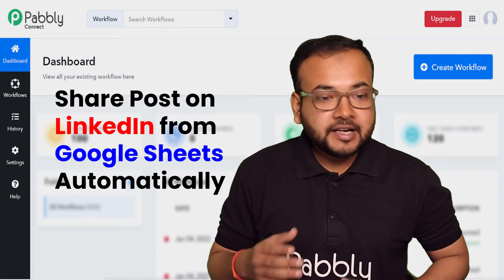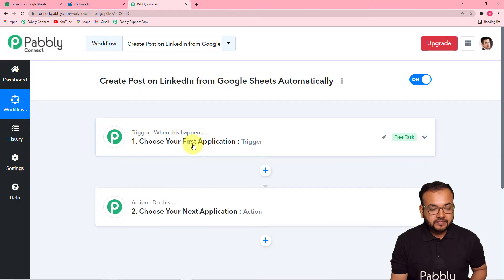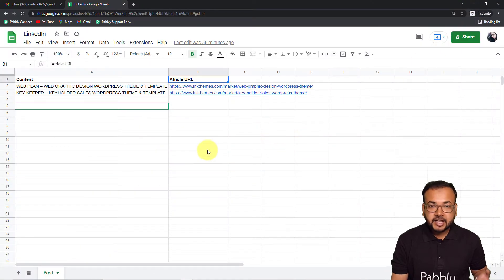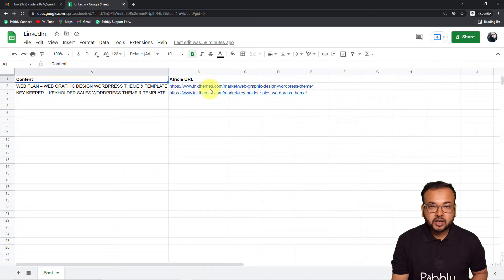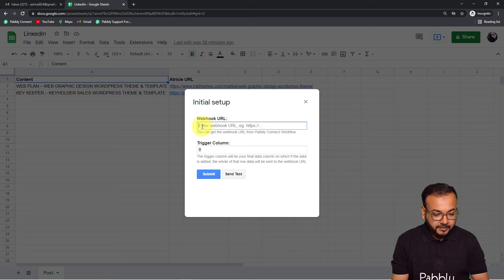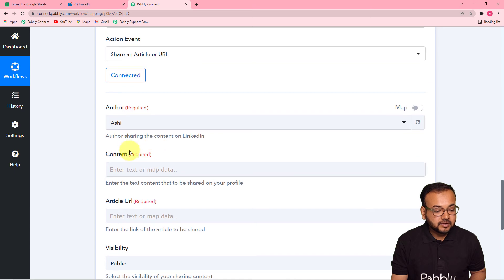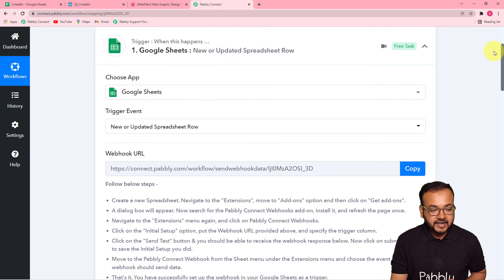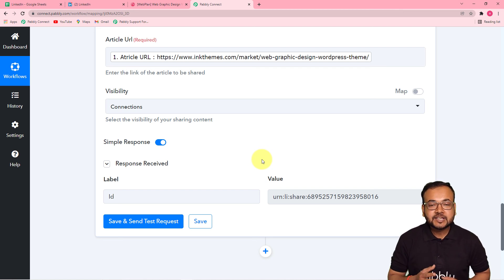Share an Article or URL from Google Sheets to LinkedIn Automatically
In this video, we will learn Google Sheets LinkedIn integration, where you can share an article or url from Google Sheets to LinkedIn automatically | Google Sheets to LinkedIn with the help of Pabbly Connect.